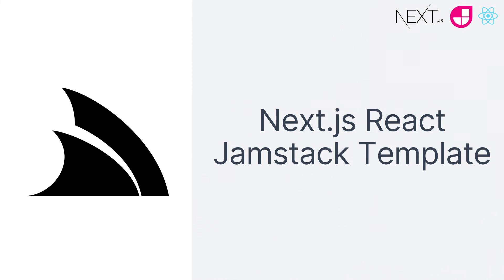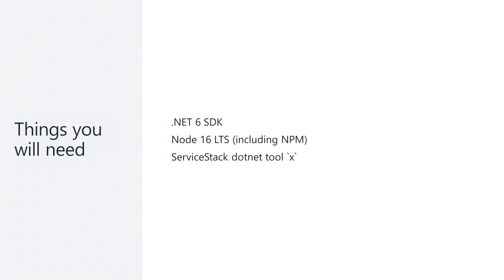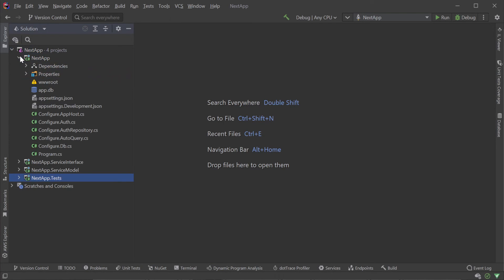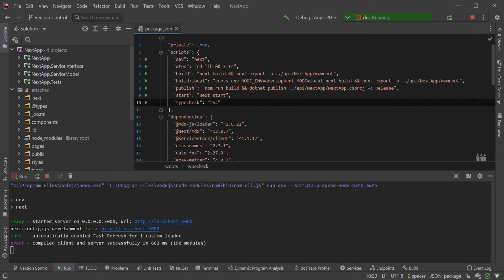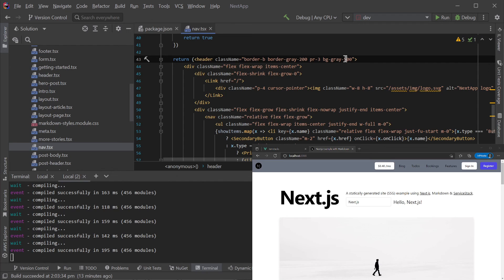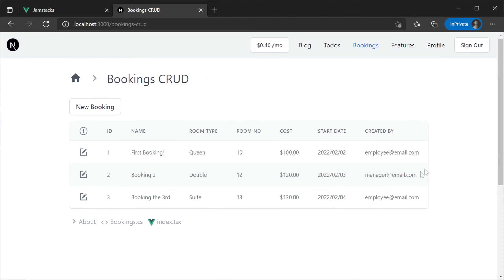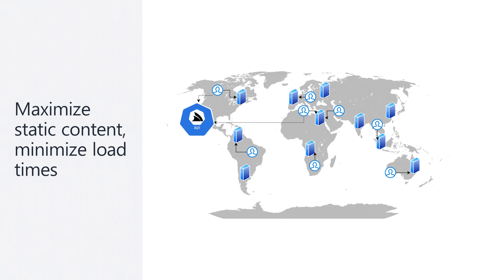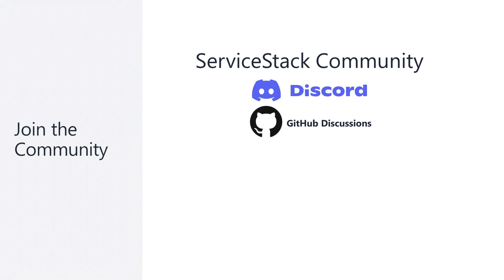Rapidly develop a C# .NET 6 Next.js JamStack App using JetBrains Rider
In this comprehensive walkthrough, we will guide you through the ServiceStack Next.js template, which offers an exceptional rapid development cycle when used with JetBrains Rider, a popular cross-platform .NET IDE. This template is specifically designed for Microsoft .NET developers seeking a seamless and efficient Next.js setup while employing the Jamstack architecture. Jamstack is a modern web development architecture that focuses on delivering better performance, higher security, and a superior developer experience through the use of pre-rendering and decoupling of the frontend and backend. By leveraging the capabilities of ServiceStack and Next.js, this template provides a robust and maintainable foundation for building top-notch web applications.

Throughout the walkthrough, we will explore the various features and benefits of the ServiceStack Next.js template, demonstrating how it effectively combines the strengths of ServiceStack and Next.js to create a cohesive and efficient development environment. As we progress, we will showcase the advantages of using the Jamstack architecture in your projects and how it can lead to improved performance, enhanced security, and an overall superior developer experience. By following this walkthrough, you will gain valuable insights into the potential of the ServiceStack Next.js template and learn how to harness its capabilities to create high-quality, efficient, and maintainable web applications using the Jamstack architecture while enjoying a rapid development cycle with JetBrains Rider.